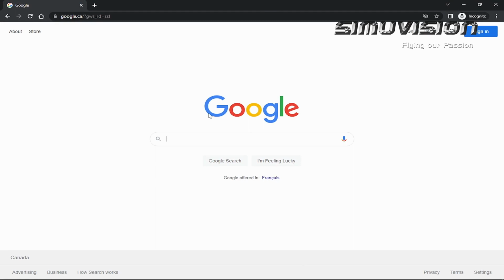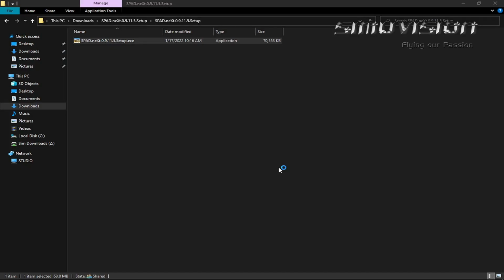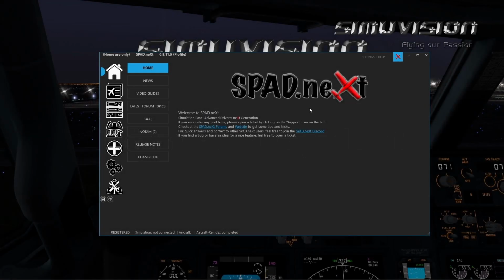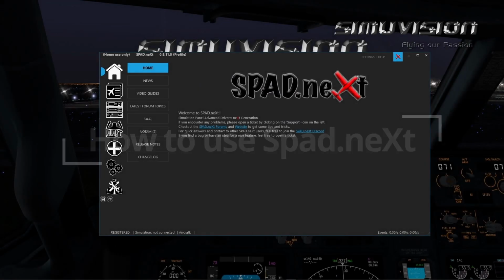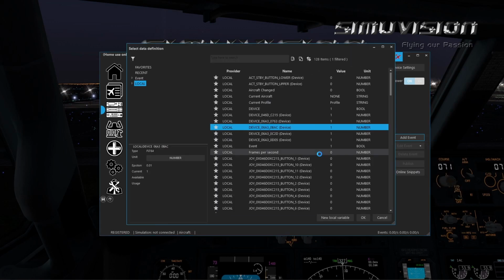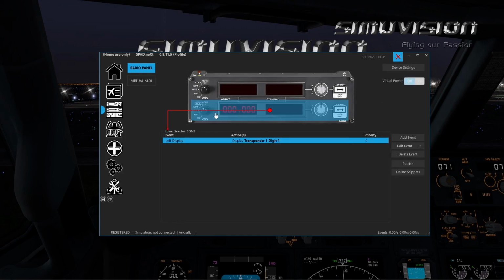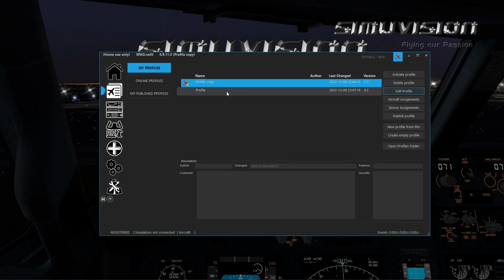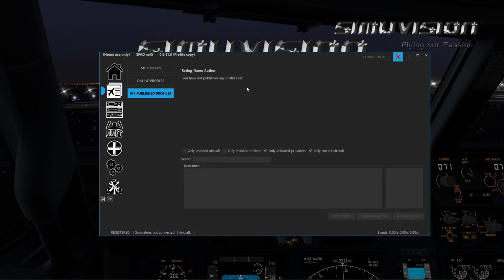Make Your Simulator Devices Multi-Functional and Save Money with SPAD.neXt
Welcome to Simuvision, today we are sharing with you a very versatile and useful software called SPAD.neXt.

What is SPAD.neXt?  SPAD.neXt is a driver to reprogram your existing simulator devices for multi-functionality.  Therefore, one devices can act as multiply aircraft instruments/systems thus saving you money to purchase an extra device.

SPAD.neXt is a paid program.  You may download and try the free demo version for a limited time.  This video is showing the fully paid "Complete" Edition.  We recommend you to buy the Complete Edition as other Editions and the Demo version will have limitations.

Chapters:

00:00 - Intro
01:24 - Installation
03:36 - Understanding Spad.neXt
04:35 - How to use Spad.neXt
08:35 - Outro